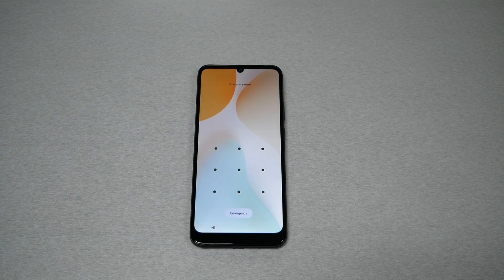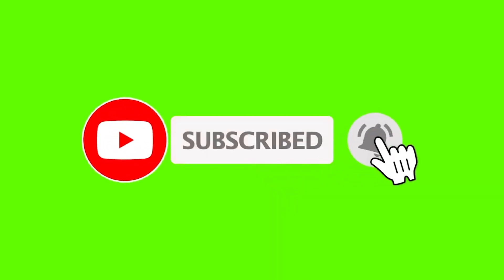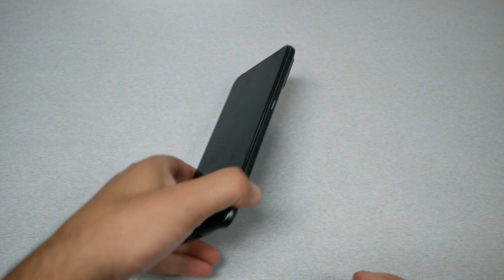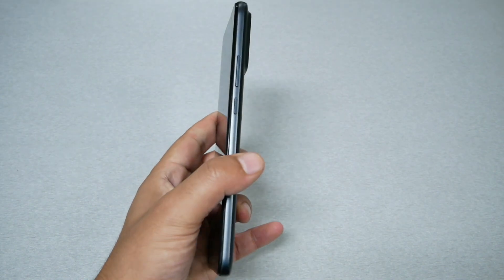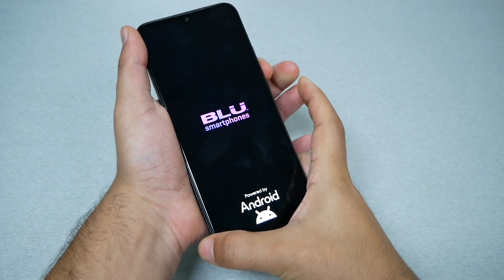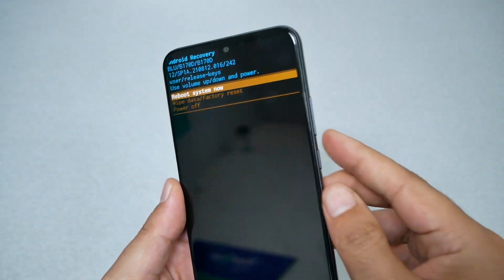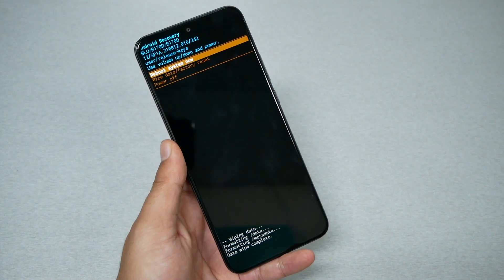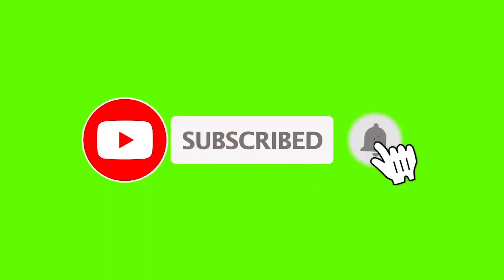BLU View 5 Pro Hard Reset Removing PIN, Password, pattern No PC